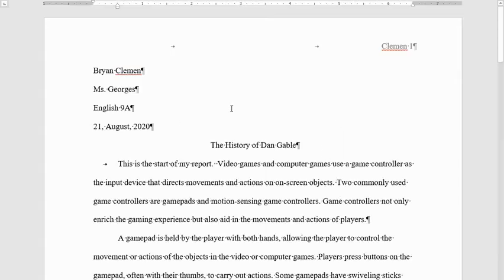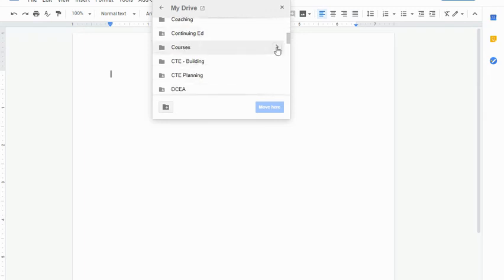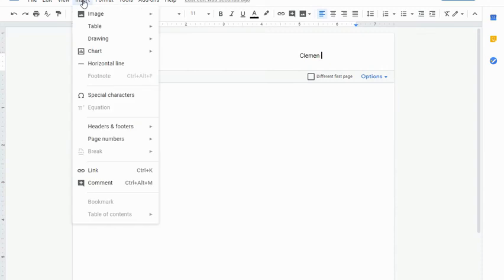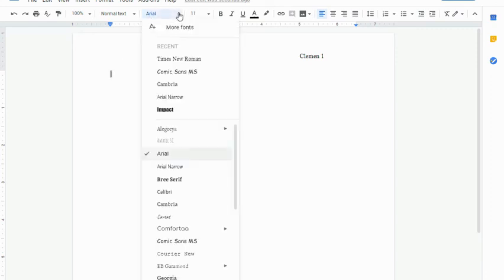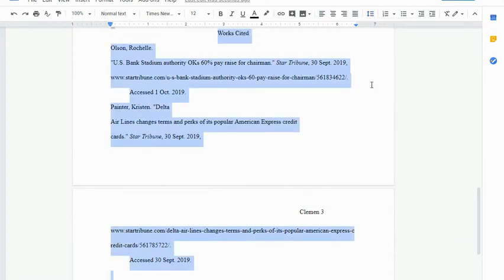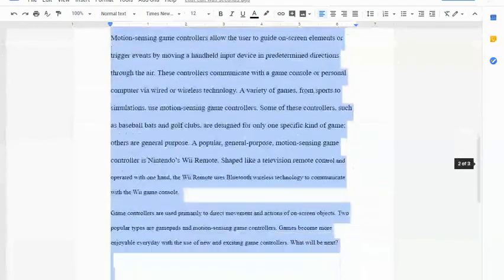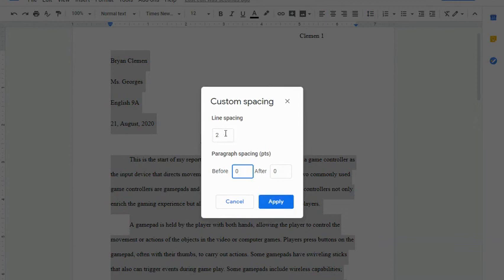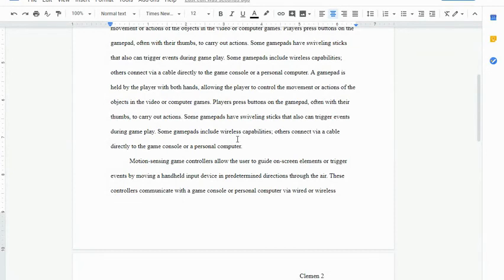Comp Apps MLA Reports Google Docs